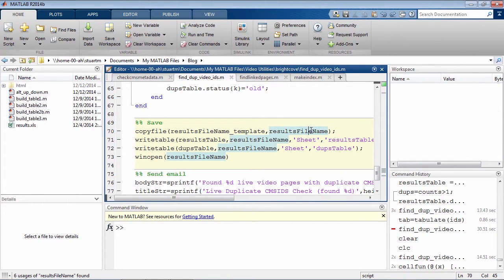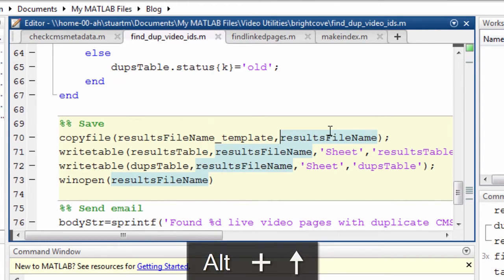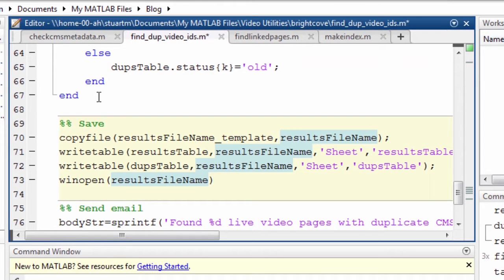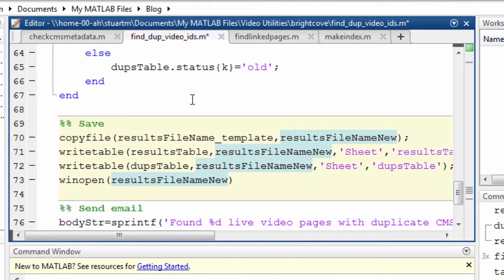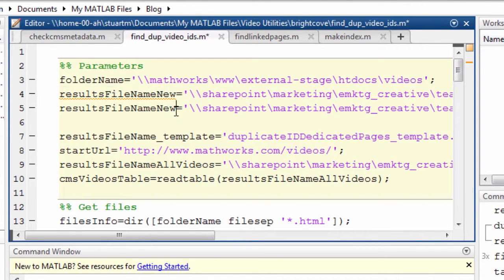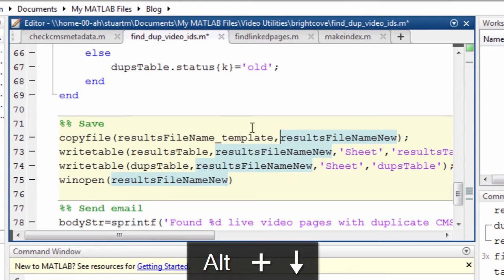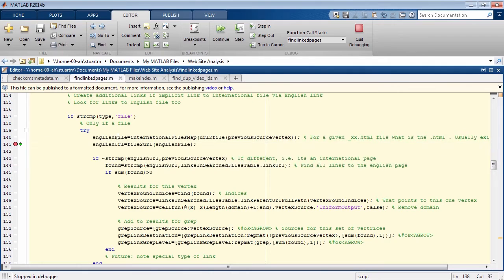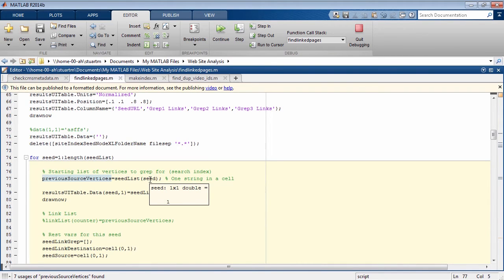Alt Up Down Keyboard Shortcut in MATLAB Editor - Stuart's MATLAB Videos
When editing code in the MATLAB editor I often find that I'm interested in the use of one variable throughout the code. The keyboard shortcut Alt plus the Up or Down arrow keys lets me step through all instances of a variable, letting me navigate quickly through all related points in the script or function.